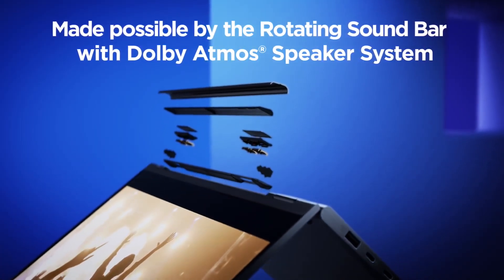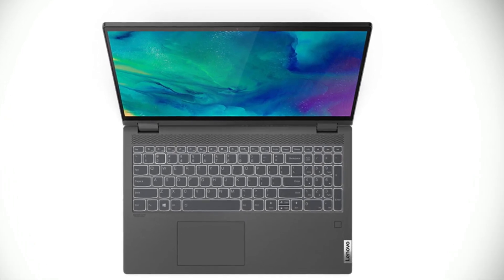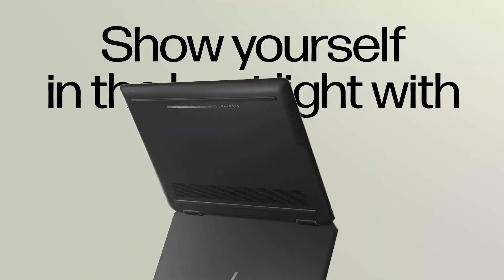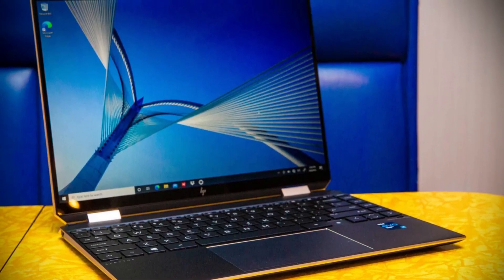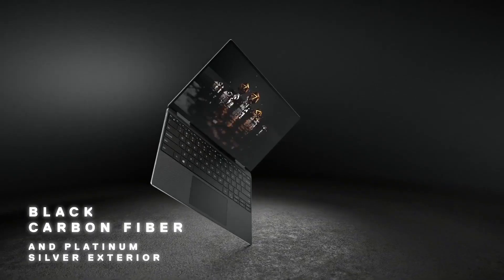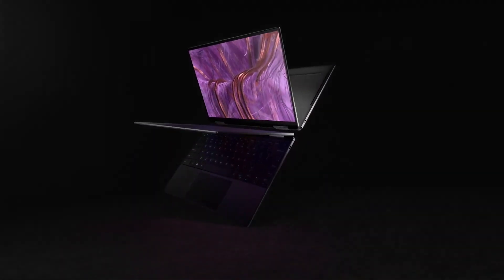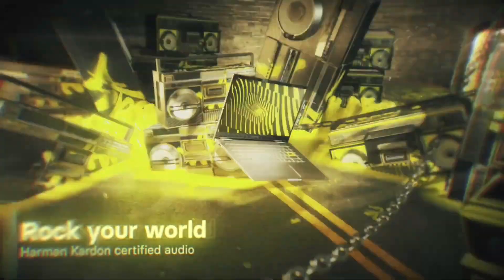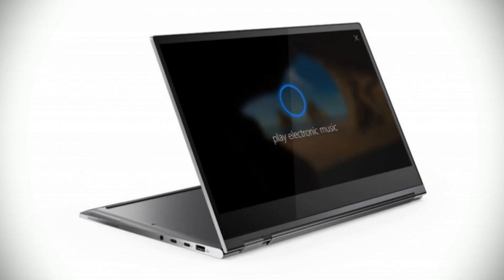Top 5 BEST 2-in-1 Laptops in 2023 | Tablet & Laptop in One (Watch BEFORE You Buy)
In this video, we review the top 5 best 2-in-1 laptops in 2023.

Product Links: 👇
0:00 - Intro
0:40 - 1. Lenovo IdeaPad Flex 5 (Best Affordable Pick)

2:10 - 2. HP Spectre X360 (Best Value Pick)

3:53 - 3. Dell 9310 XPS (Best Premium Pick)

7:13 - 4. ASUS VivoBook Flip 14 (Best Mid-Range Pick)

0:00 - 5. Lenovo Yoga C930 (Best Overall Pick)

In this video, we review the five best 2-in-1 laptops of 2023. This brings you capabilities of a tablet / windows tablet / android tablet together with a laptop. We'll be looking at the specs, design, and performance of each model to help you decide which one is best for you. From sleek and slim portables to powerful and versatile convertibles, we'll help you find the perfect 2-in-1 laptop for your needs. So join us as we explore the latest in laptop technology and find the perfect 2-in-1 laptop for you.

Copyright Issue: If you believe that your copyrighted material is being used in this video without permission, please message us at so we can address the issue as soon as possible within 24 hours.

All of the products featured in this video belong to the website and product owners.